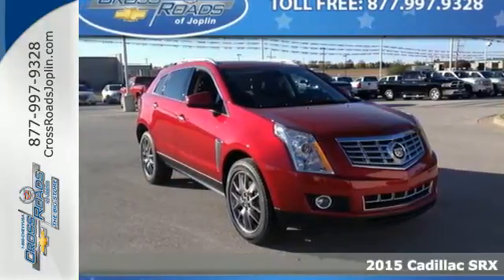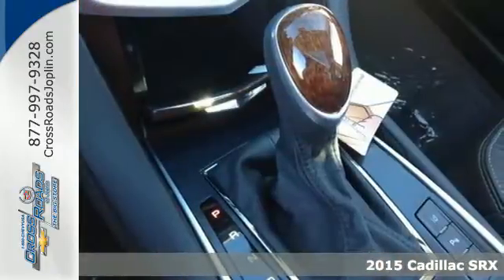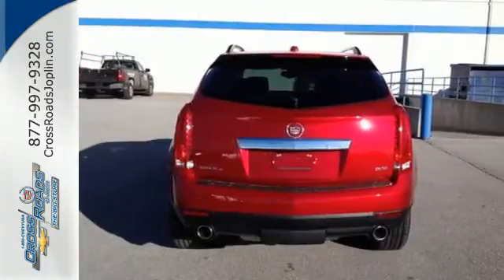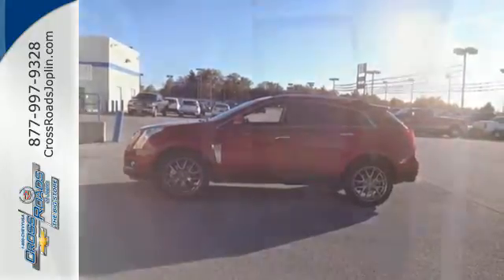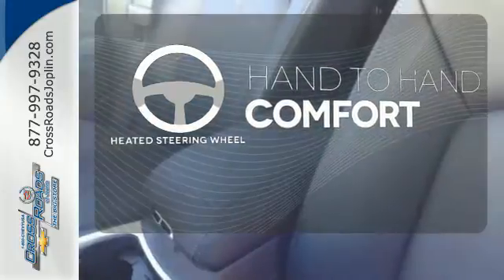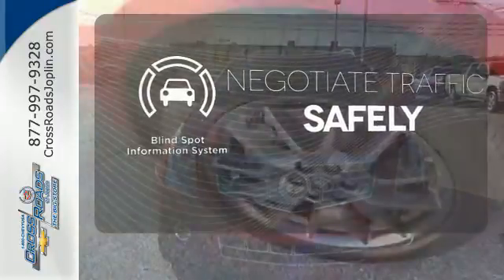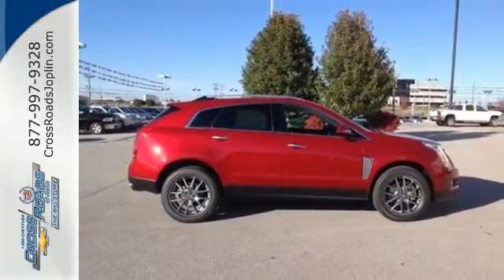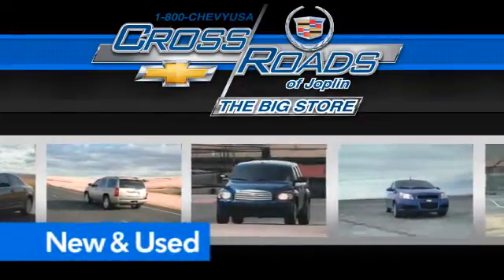2015 Cadillac SRX Joplin MO Springfield, MO #5169 - SOLD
Year: 2015
Make: Cadillac
Model: SRX
Trim: Performance
Engine: 3.6L V6 DGI DOHC VVT
Transmission: 6-Speed Automatic
Color: Red
Stock #: 5169
VIN: 3GYFNFE32FS554959

Address:
4630 E. 32nd St